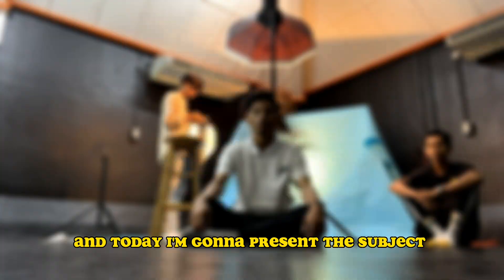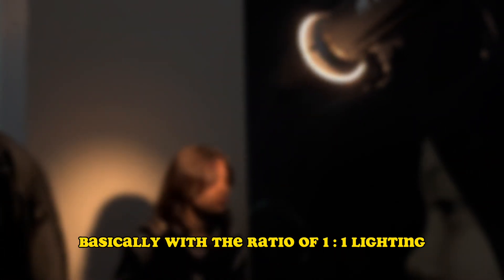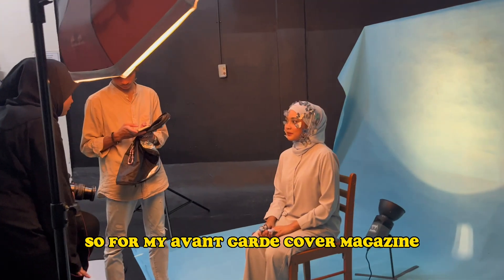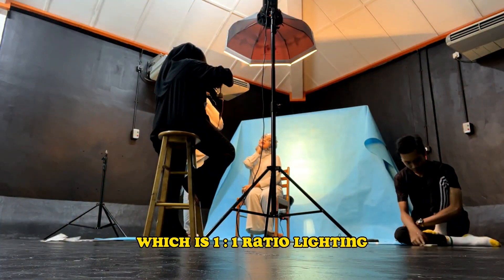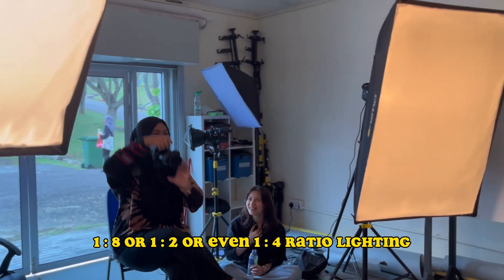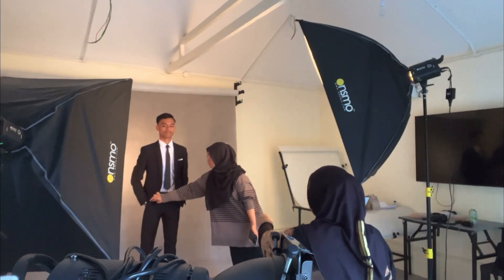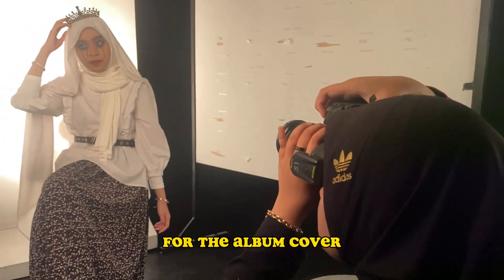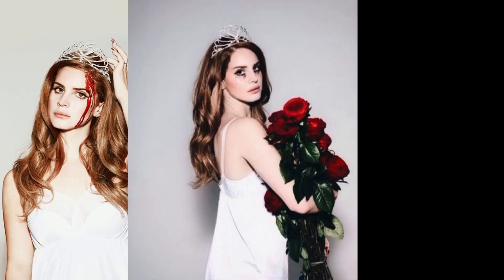PCT274 ASSIGNMENTS | NURUL AWATIF